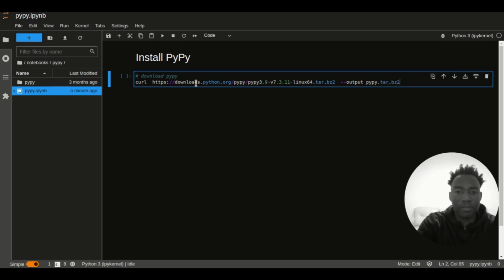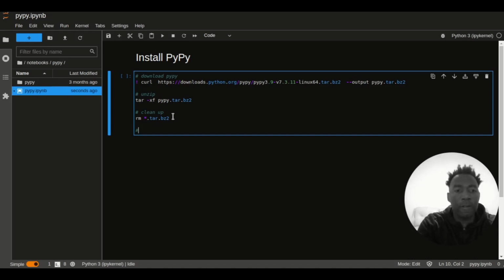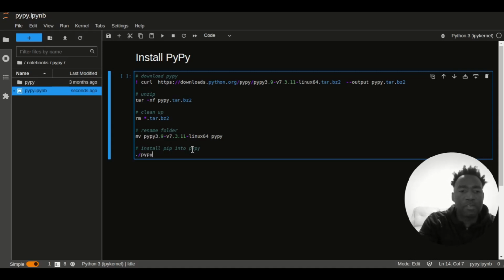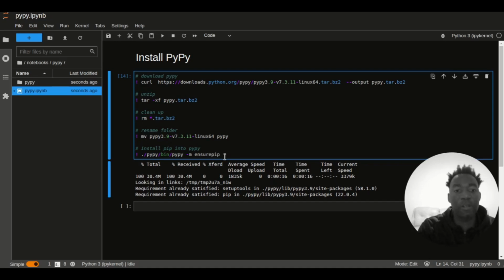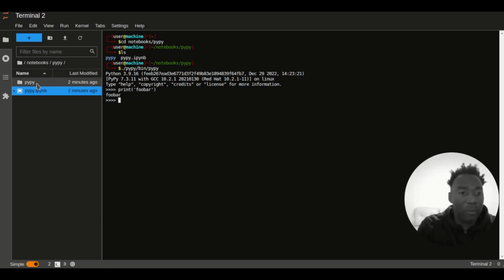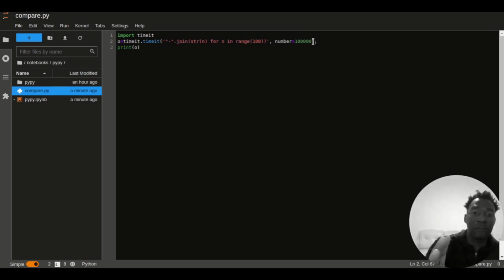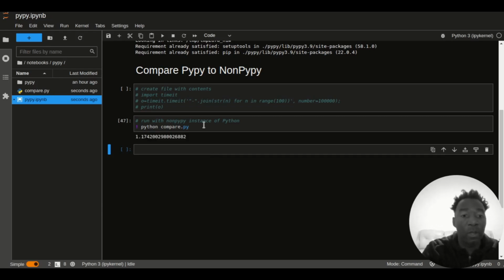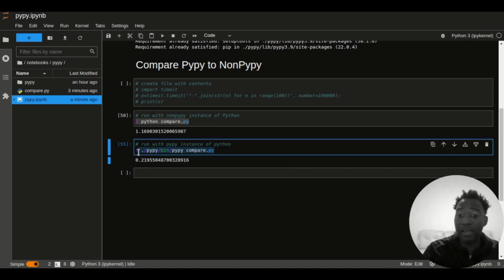Speeding Up Python Execution With PyPy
PyPy is a Just-in-Time complier which executes Python code faster than the conventional Python. I'll show you how to set it up and use it.